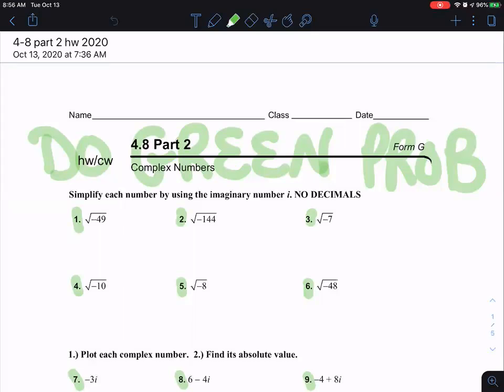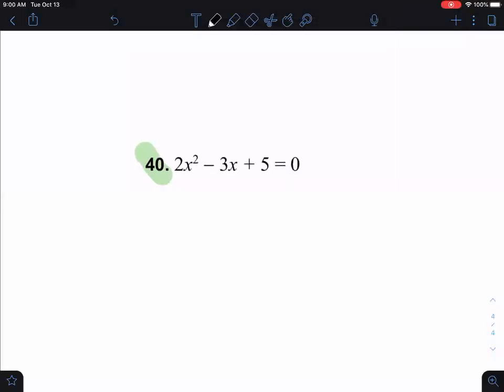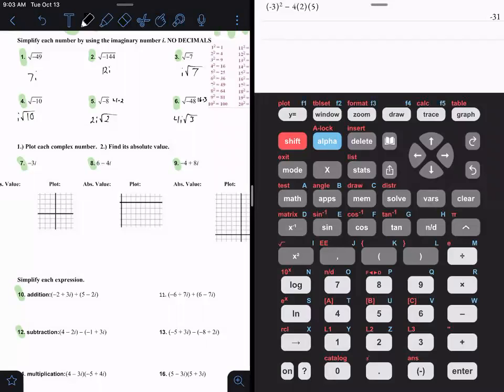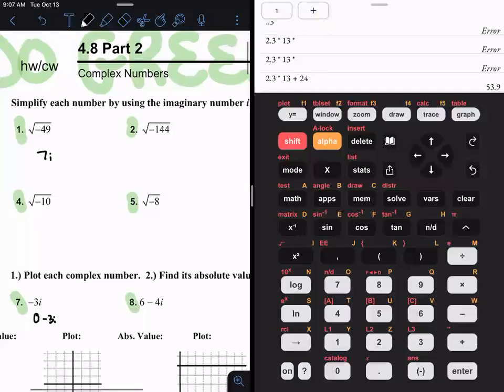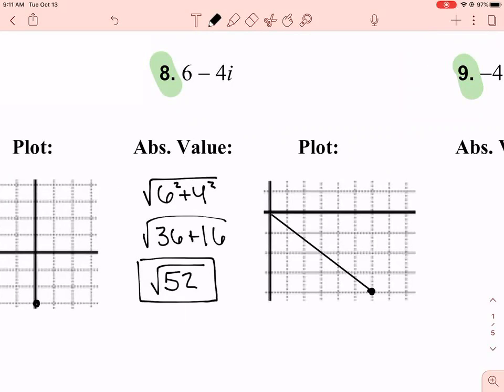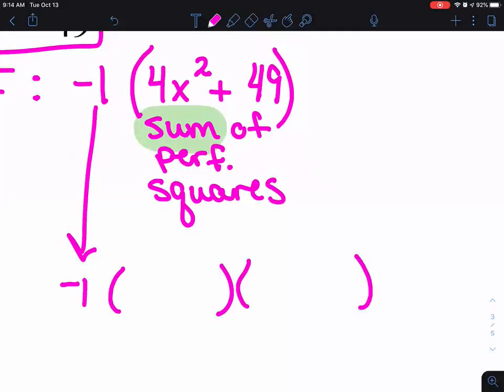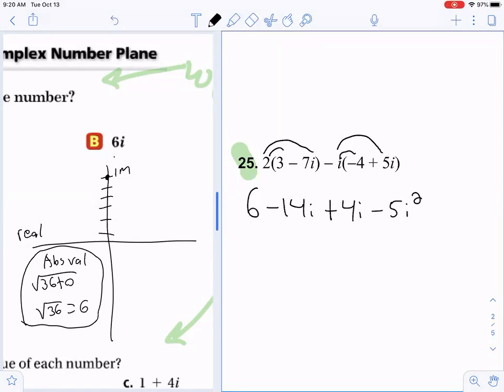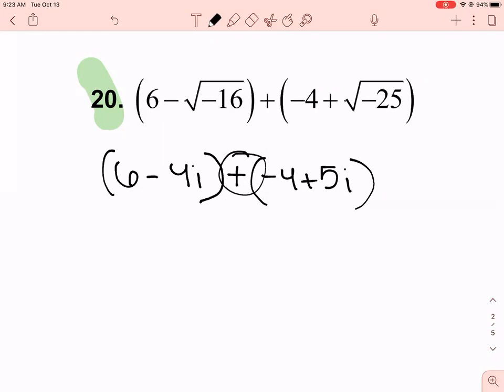10-13-20 Zoom (Algebra 2 4-8 Part II)